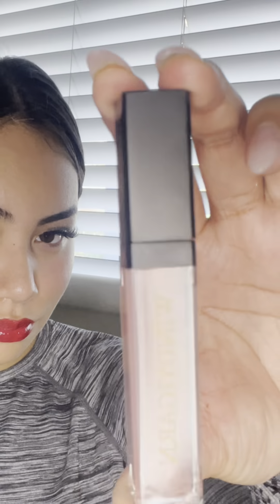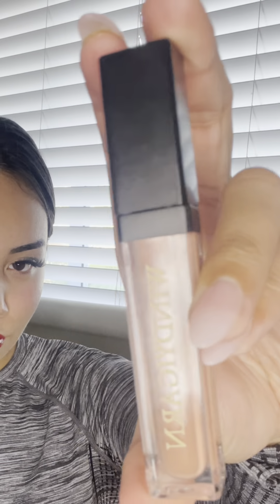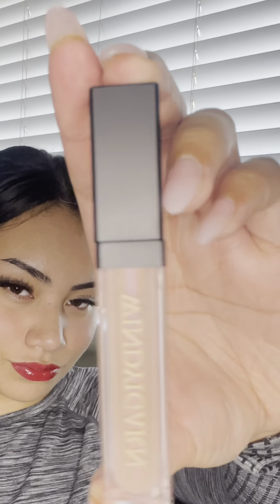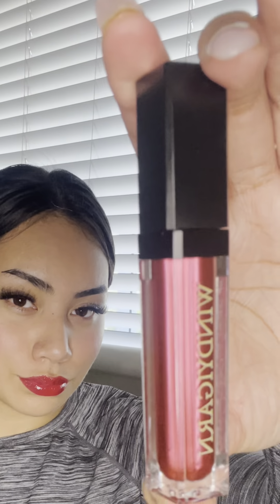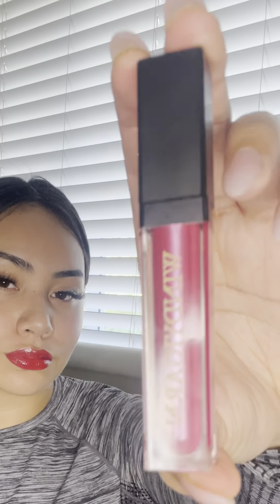Windyigarn Skin Care - The Ultimate in Lip Gloss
Our Lip Gloss doesn't just look good.  It protects, plumps, nourishes, reduces cracking and peeling.
This beauty is highly pigmented and feels silky smooth to apply.
- Increases Lip Plumpness
- Reduces Lip Lines
- Reduces Cracking
- Reduces Peeling